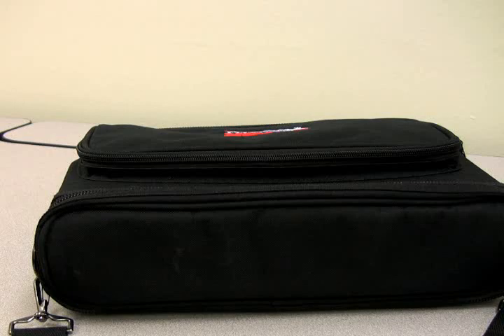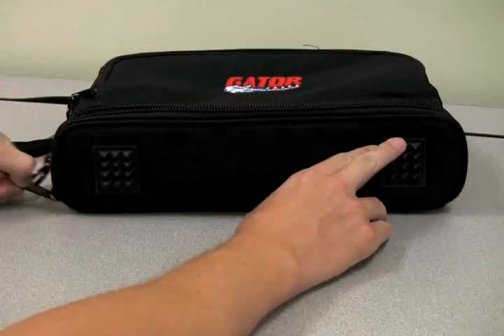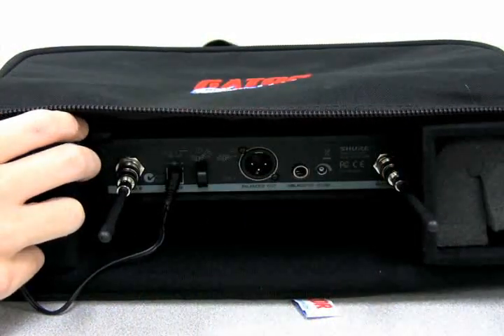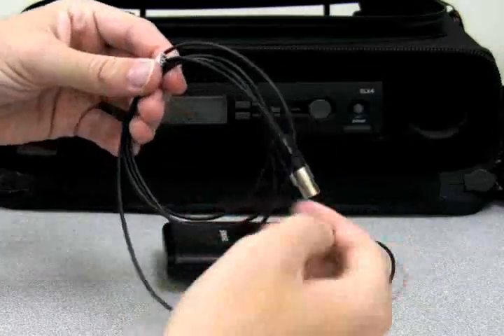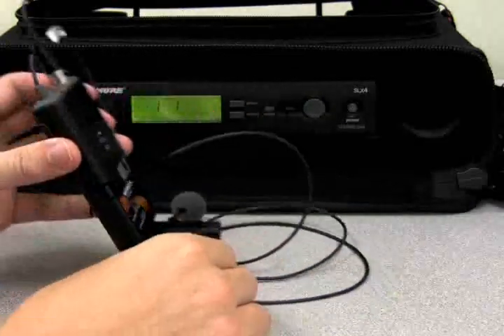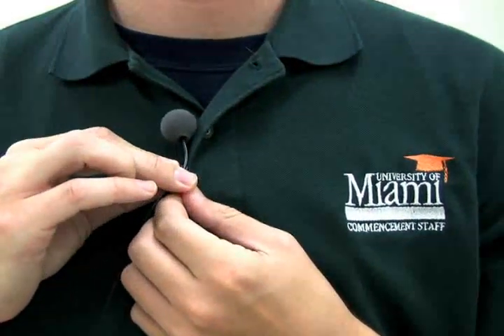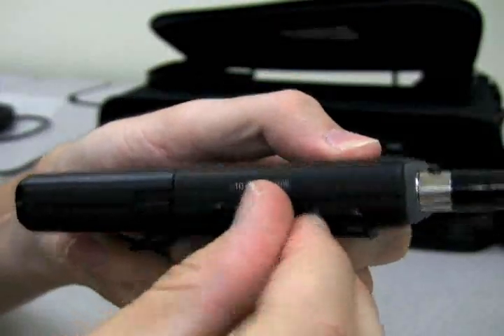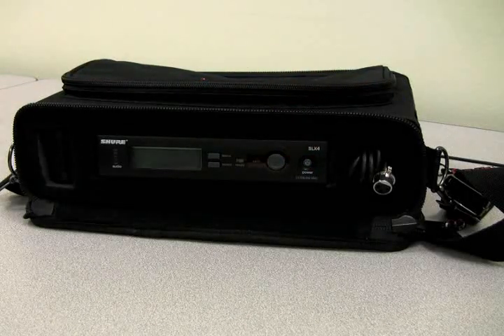Shure Wireless Mic